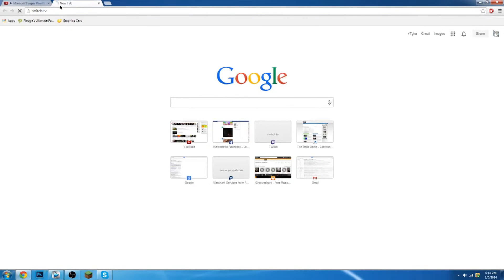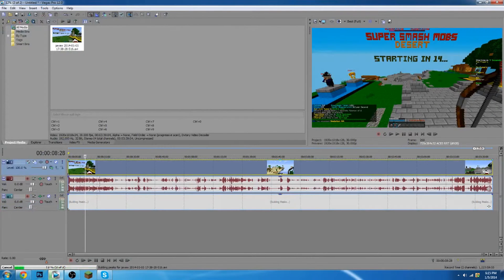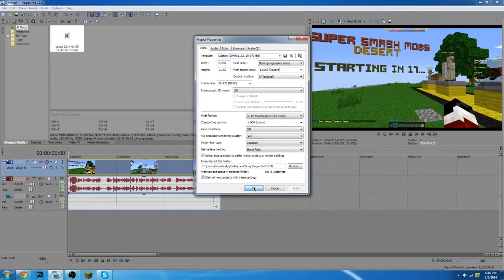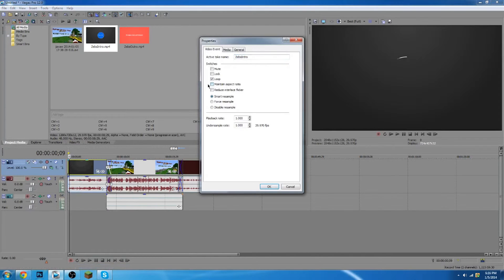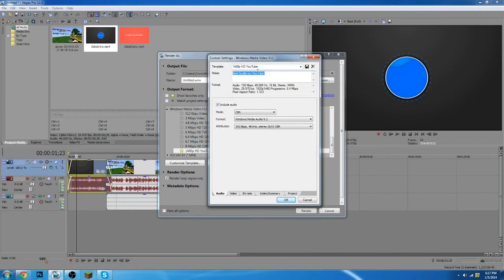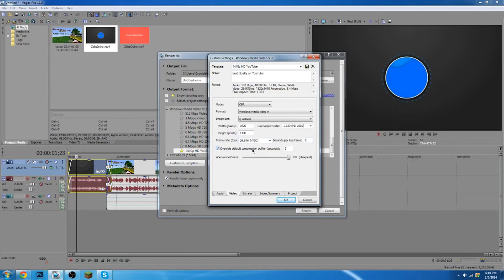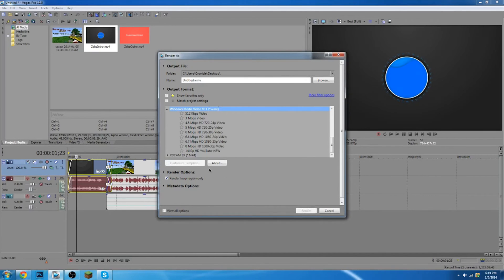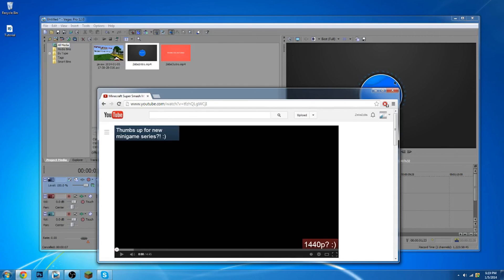How To Get Original Quality Best render settings EVER In Sony Vegas 12 - 11 - 10 (2K)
This is how to get Original Quality, The Best Render Settings on Sony Vegas 10/11/12!